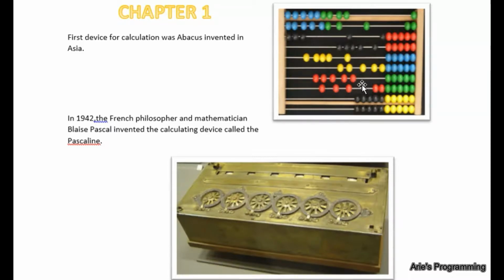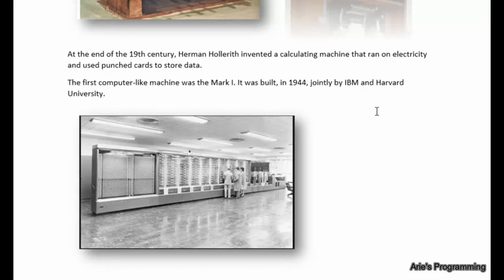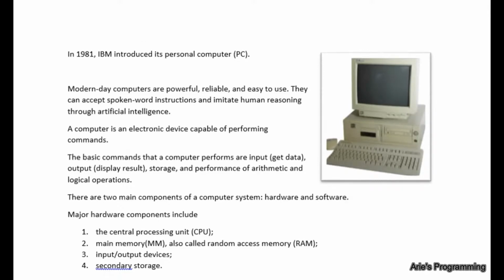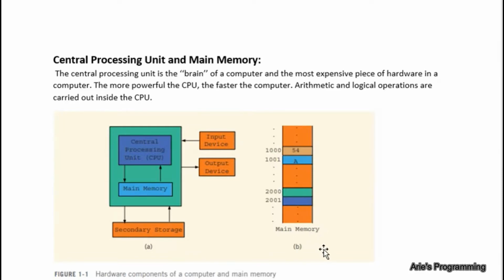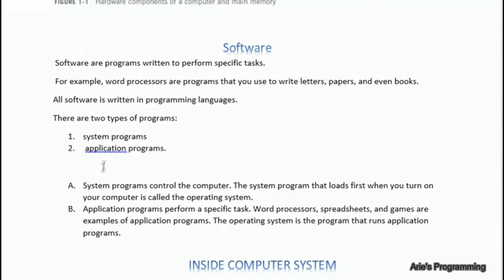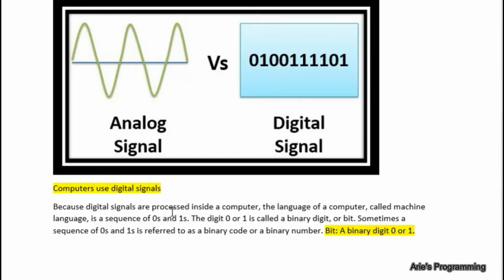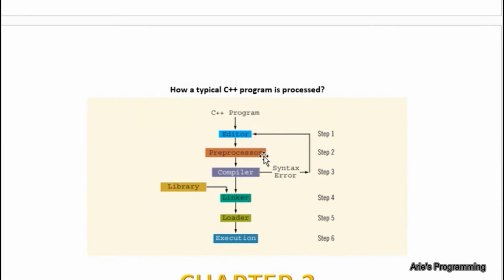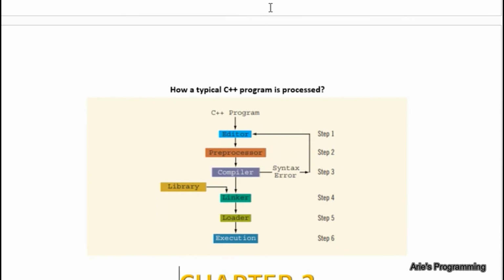Introduction to Computers | Background of Computers | For Beginners | Software Engineering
This is the Chapter 1 which is introduction. In next chapter we will learn C++ programming language's basics.

And